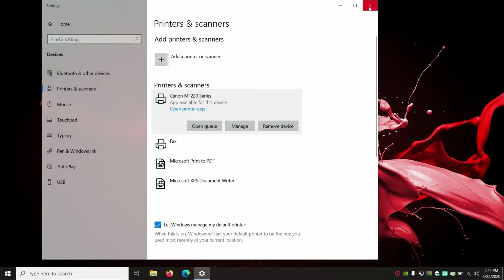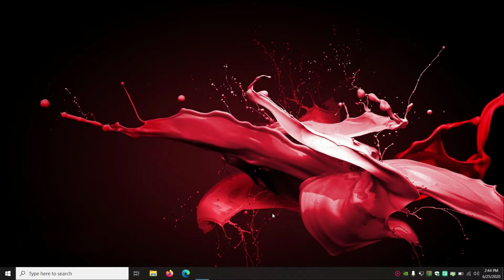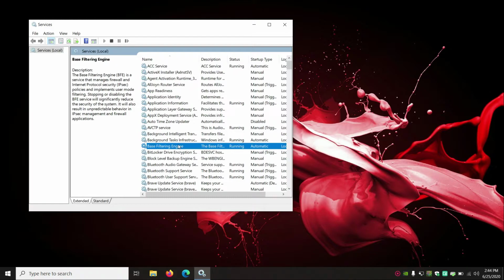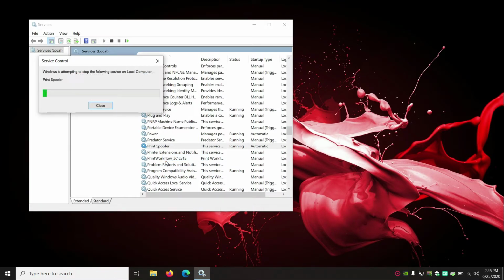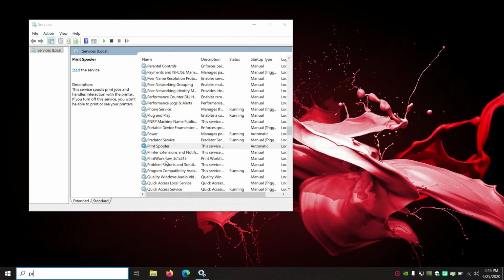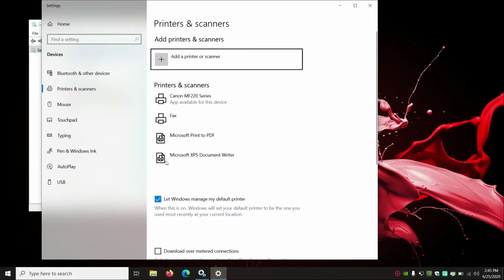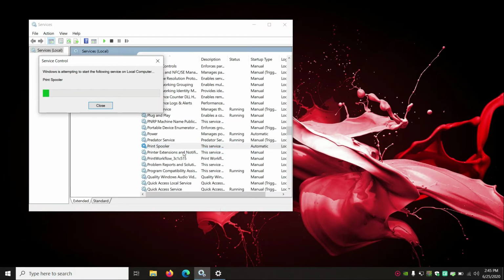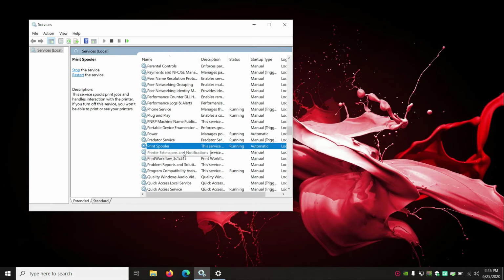Windows Quick Tip - Make your printer behave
How to make your printer work again after a job won't cancel